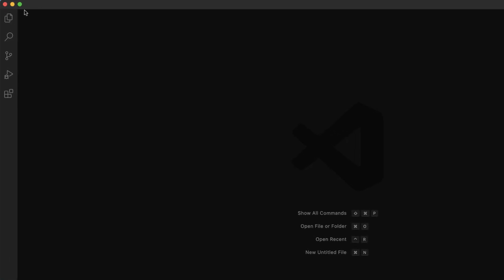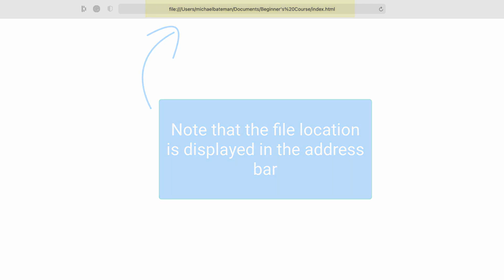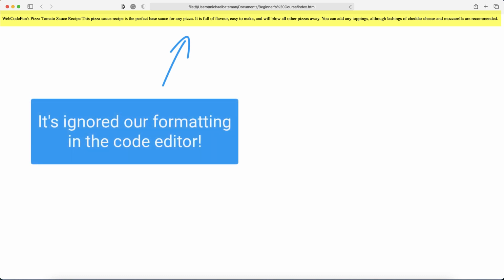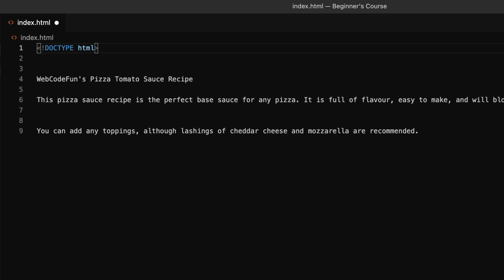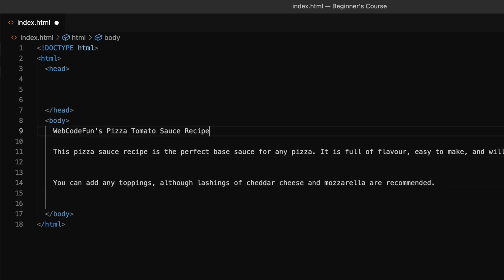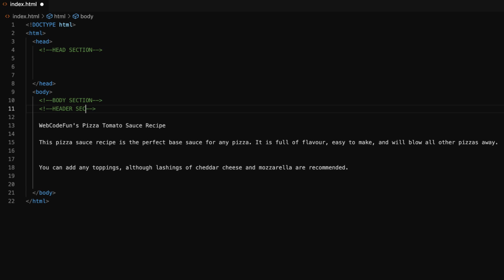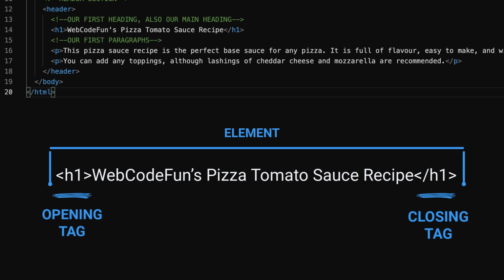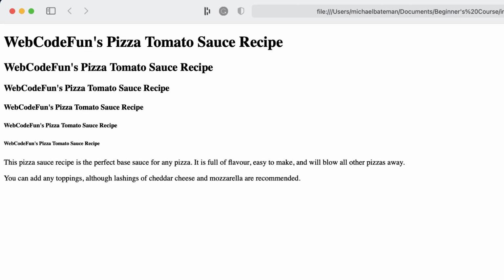Introduction to HTML markup | HTML Beginner's Course Part 2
In this tutorial, we look at how HTML markup language is formed and we will write our main heading and starting paragraphs.

Written guide and all of the resources for this tutorial

Table of Contents:
00:00 - Introduction
00:41 - Create index file
01:36 - Start our first web page
03:16 - DOCTYPE html tag
03:52 - html element
04:20 - head and body elements
05:05 - Add comments
05:46 - header element
06:11 - heading and paragraph elements
06:48 - Elements and tags explained
07:53 - h1 to h6 explained
08:56 - Outro